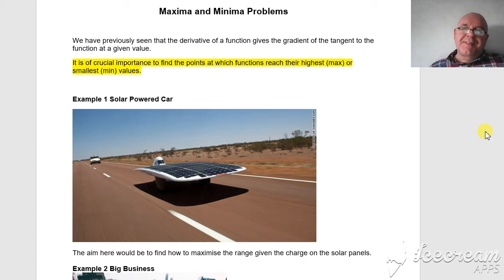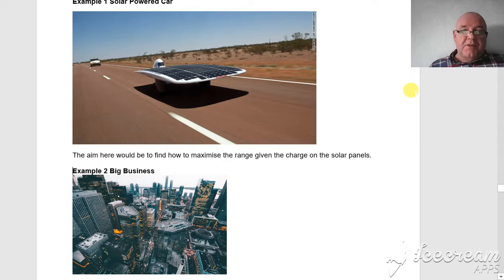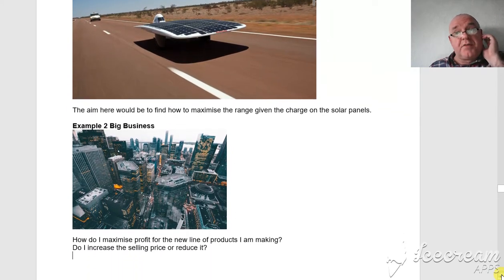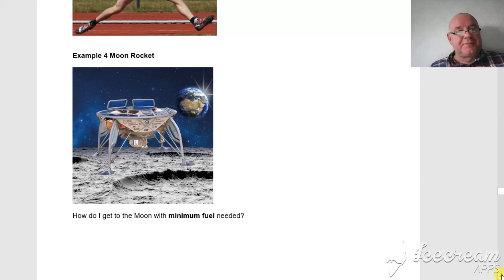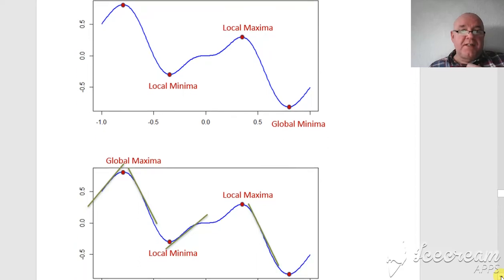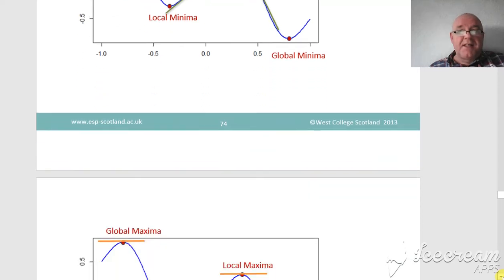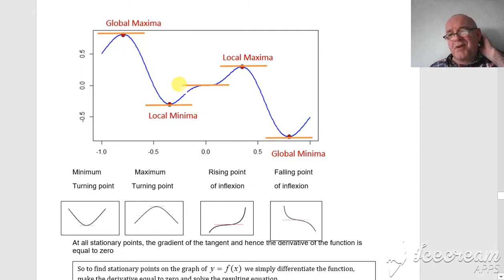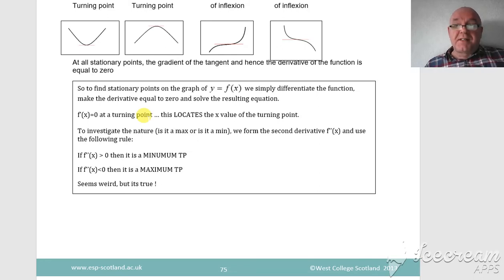ENGINEERING MATHEMATICS 2 Max and Min Video 1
Here I introduce the Max and Min topic to you, showing you why we would like to do this, how to locate a max and a min, and how to find its nature.

A nice simple introduction !